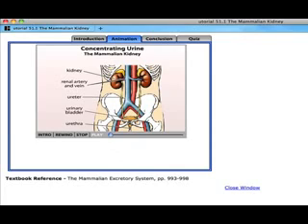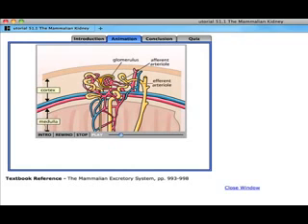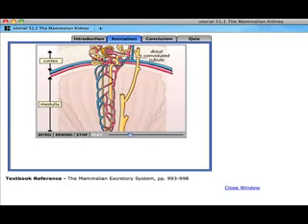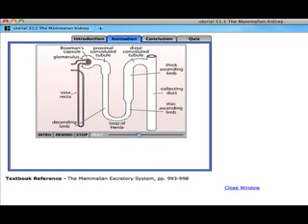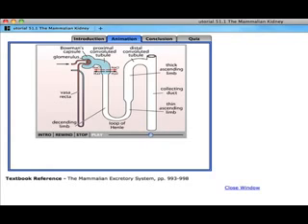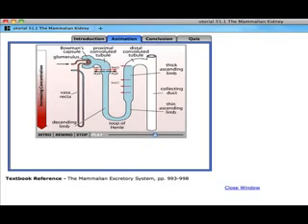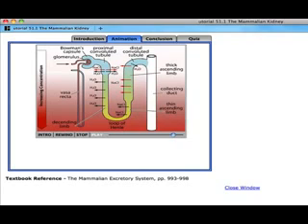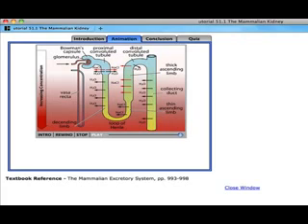COUNTERCURRENT MECHANISM BY KIDNEY.flv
counter current mechanism by kidney